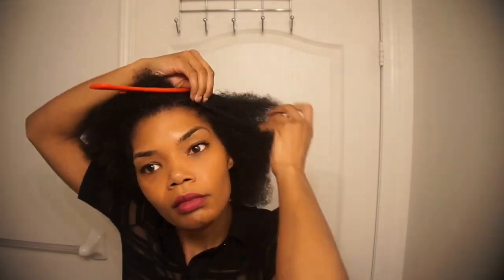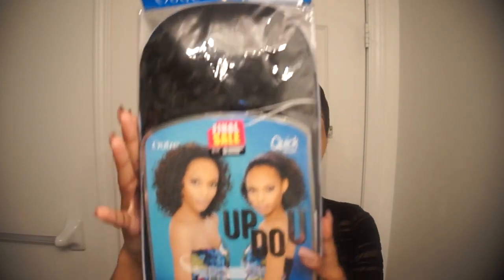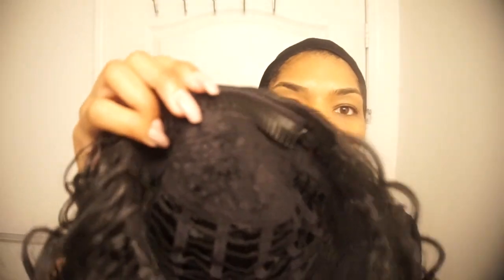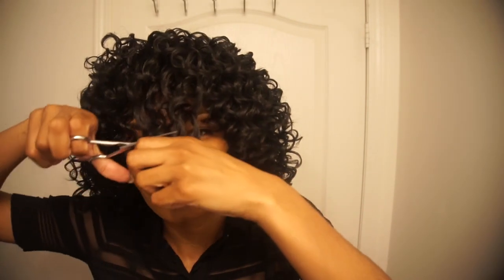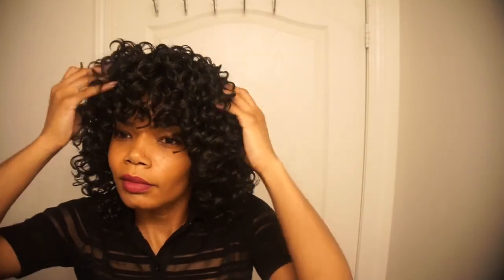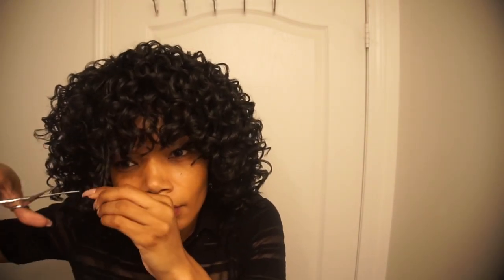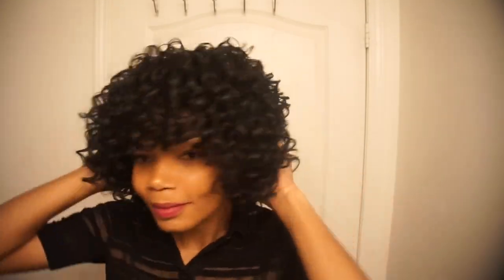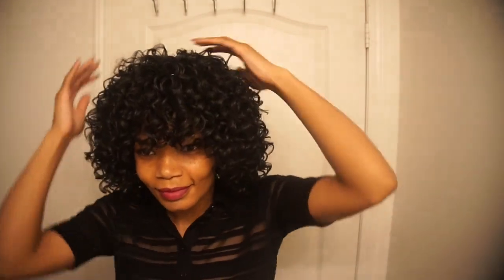| How To | Outre Curly Half Wig "Oprah" Rocked as Full *Tips&Tricks*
In this very quick tutorial I show you how to Rock your Curly Half Wig as Full!

Other Curly Hair Tutorials. . .

L E T S C O N N E C T👉🏽

Products Used for this Tutorial
WIG - Outré Curly Half Wig "Oprah"
COMB
STOCKING CAP
SCISSORS

So sew Chambraii!